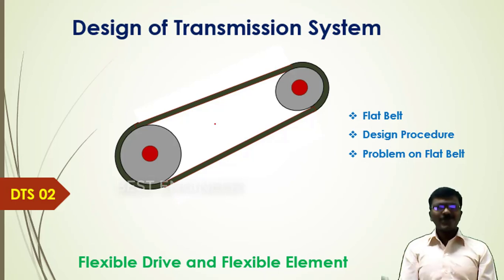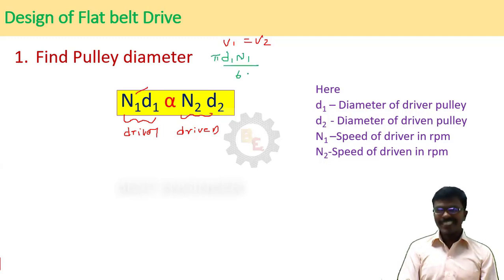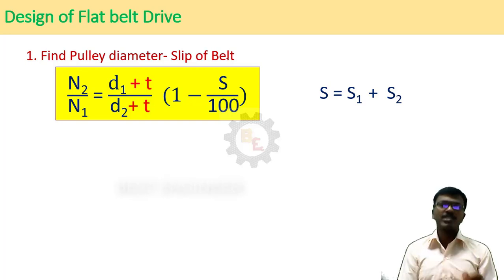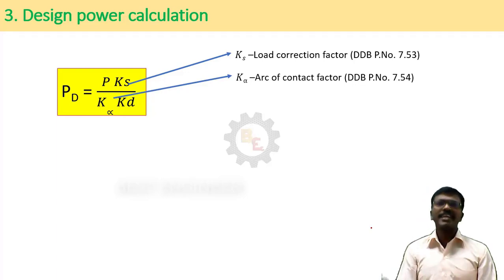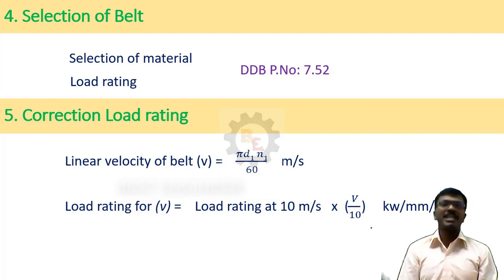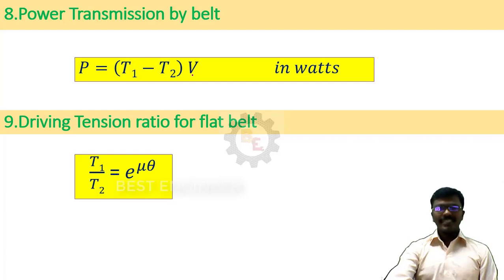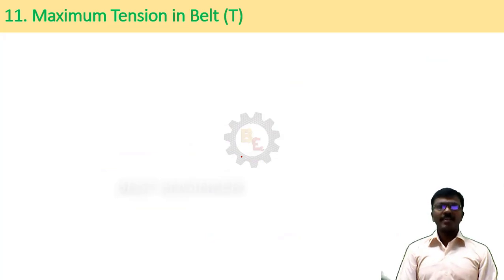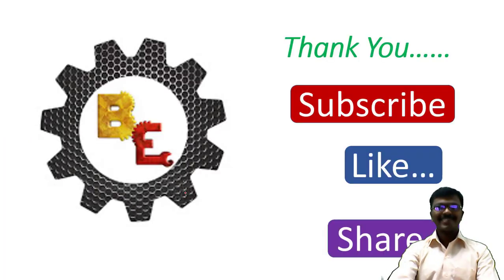1.2 Flat Belt Design Procedure | Design of Transmission Systems| Machine Design 2| Best Engineer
This channel is formed by faculty from BIT to enhance the knowledge of students towards technical and fundamentals. This video explains the design procedure of the FLAT Belt in a step-by-step manner with help of the Manufacturing catalog (PSG Design Data Book).